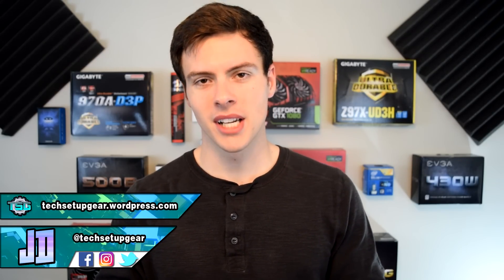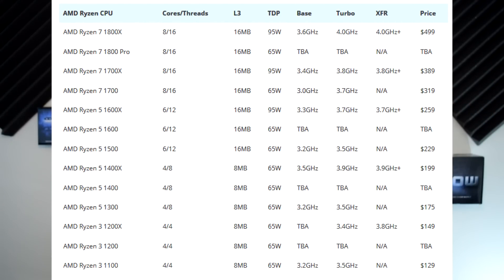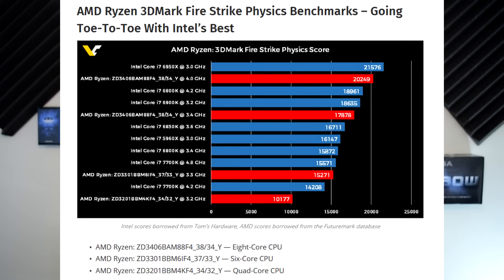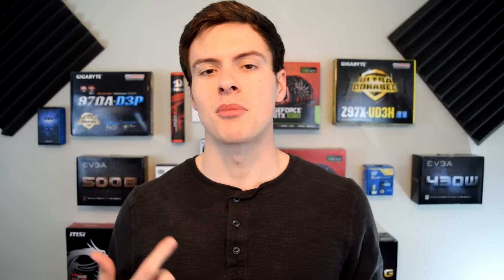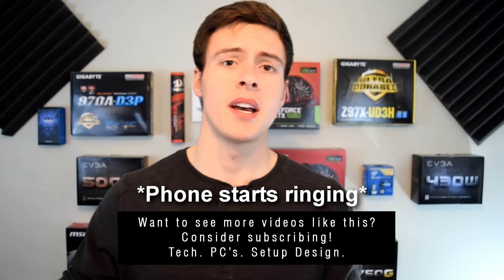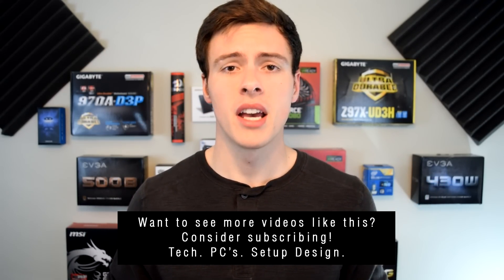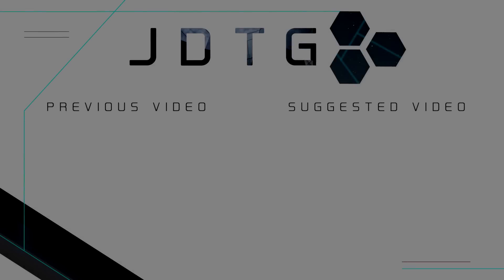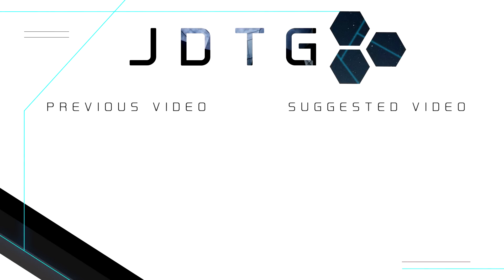Ryzen Benchmarks, Ryzen Mobo Prices, All CPU Prices - PC Talk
So much leaked, and some of it is confirmed. Asus AM4 motherboard prices, Ryzen benchmarks, The entire lineup of Ryzen CPU's have a price tag and now are confirmed. A whole bunch of leaked info. I know it seems like I'm talking a lot about Ryzen but this information being leaked is too much to not talk about.

New release date is now February 28th!

JDTechGear
ryzen benchmarks
ryzen amd
ryzen price
ryzen vs 6900k
am4 motherboards
zen benchmark
zen benchmarks leaked
amd ryzen release date
amd ryzen am4
amd ryzen asus
amd ryzen benchmark
amd ryzen cost
amd ryzen info
amd ryzen leak
amd ryzen motherboard
amd ryzen performance
amd ryzen processor
ryzen benchmarks
ryzen price
ryzen price amd
ryzen price and release date
ryzen price estimate
ryzen price leak
ryzen price list
ryzen price range